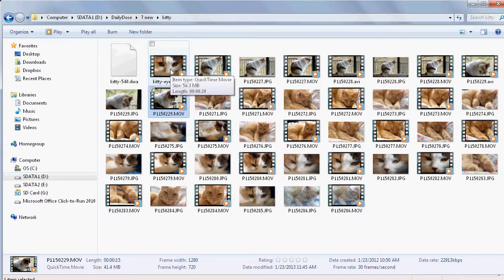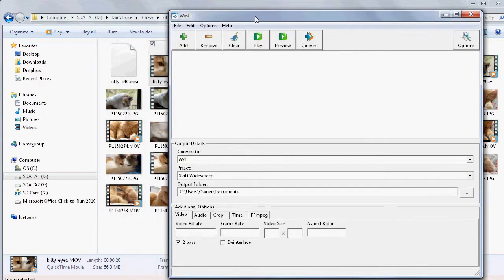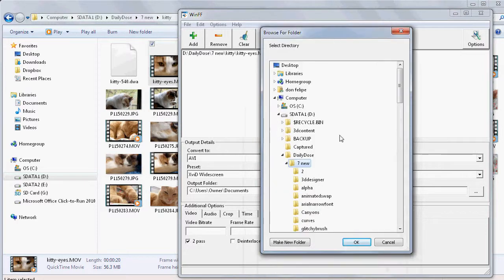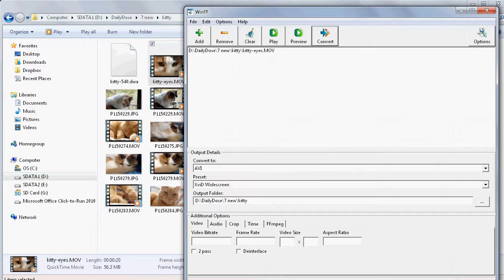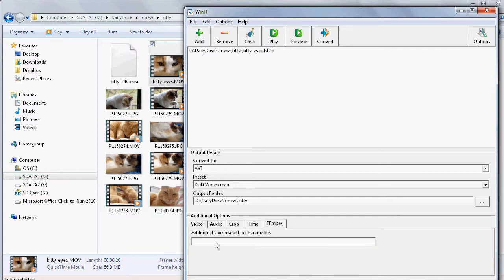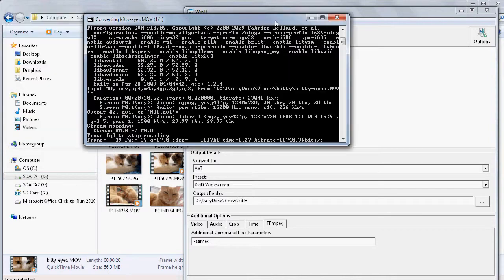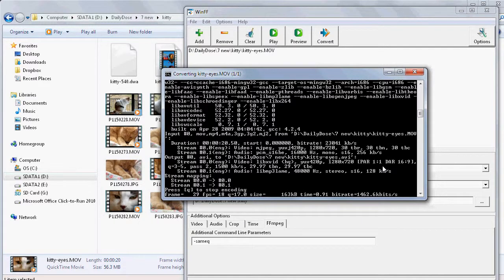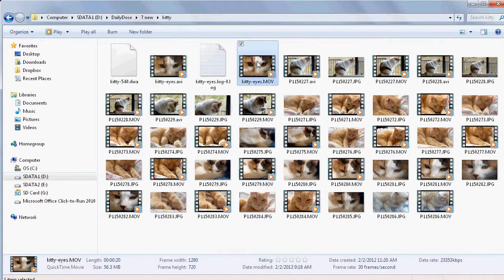Using WinFF free video conversion tool - Quicktime MOV to AVI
Dogwaffle can load image sequences or AVI files. If your video from a digital camera or 3D Render was created in another format, sch as .MOV or .MP4, you will want to convert the video to AVI. You will want to make sure afterwards that the chosen codec does exist on your PC. For example if you choose Xvid codec, WinFF can convert it (it is powered by ffmpeg), even if you didn't install the codec. Thereafter you'll need the Xvid codec to see the video, or work with it, i.e. to decode. This is a short video showing the steps I use when converting a video from my digital camera that's in Quicktime format (.MOV), to convert it to .AVI with Xvid in widescreen format. I recommend forcing the dimensions (widthxheight) to the desired format, don't leave it to chance. Ditto with the bitrate, or set the quality parameter to 'same quality' (ffmpeg parameter: -sameq)